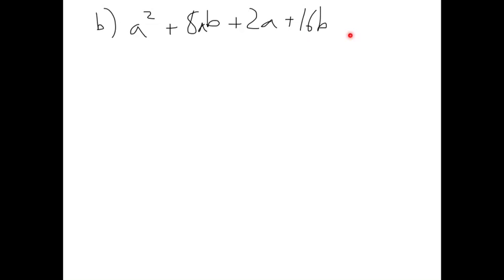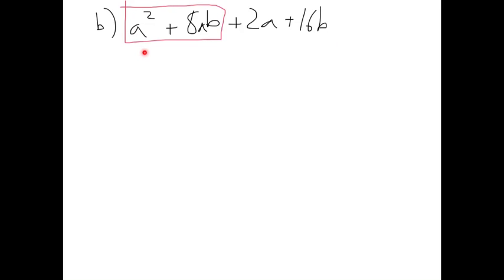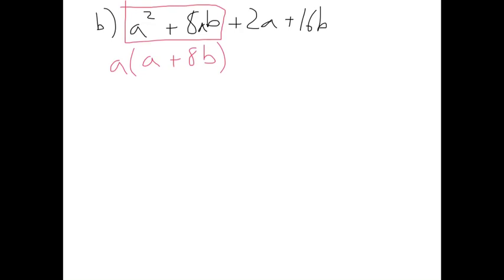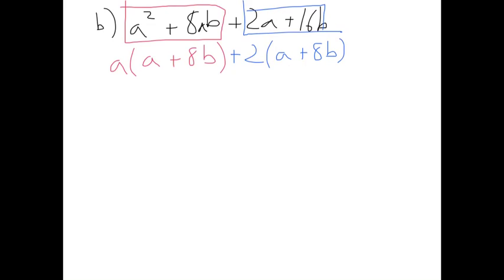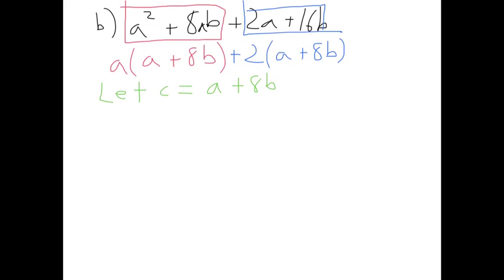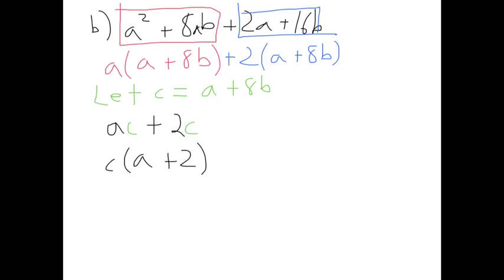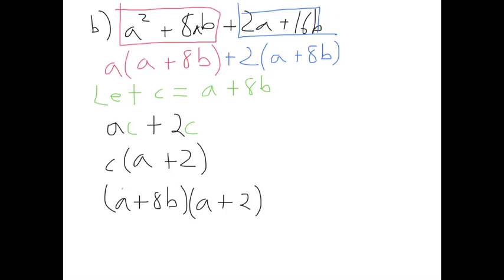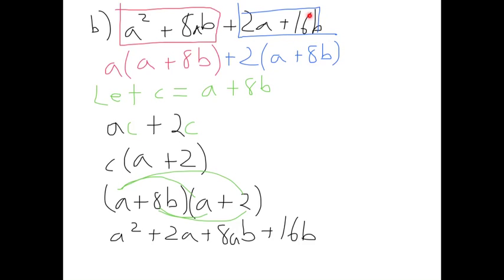Common Factors Example 3b FMP 10 5.2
Another more difficult example on how to factor polynomials by finding  the GCF.